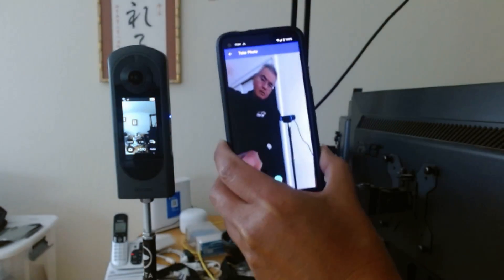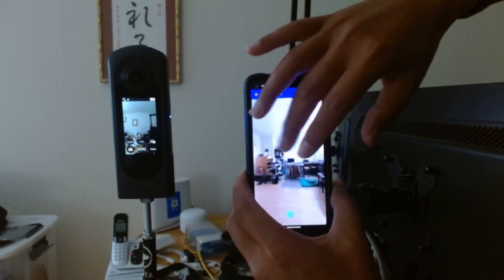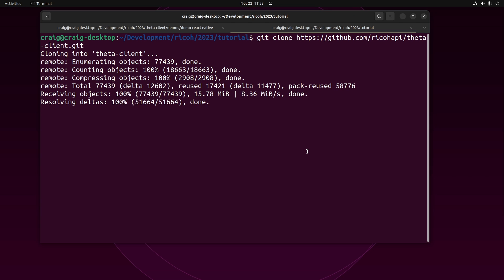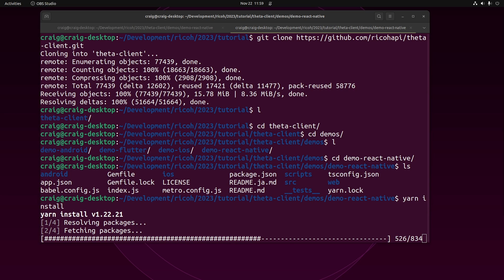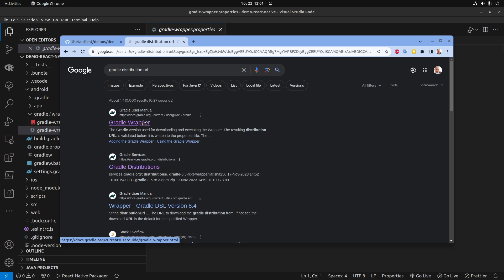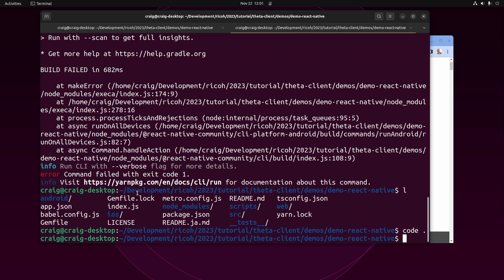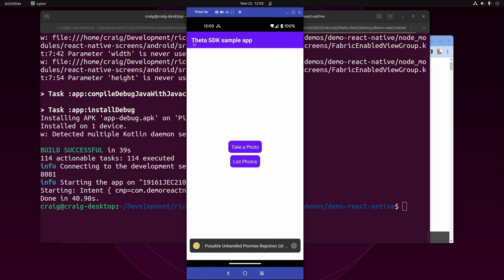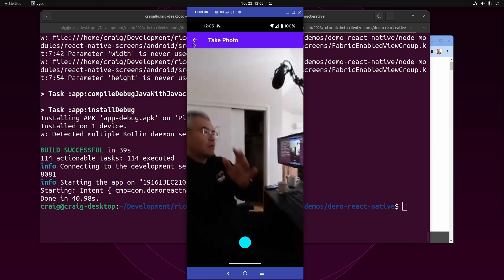React Native 360 video live using RICOH THETA live preview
Open source theta-client with demos for Flutter, React Native, Android and iOS.  This open source demo shows React Native Android and the smooth motionjpeg live preview in theta-client 1.6.